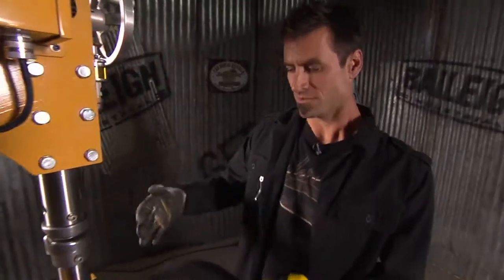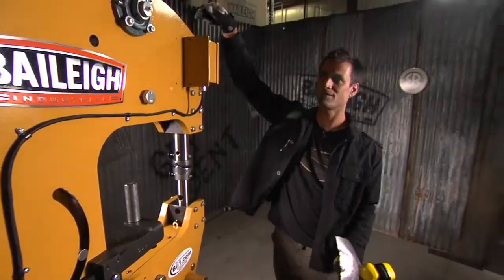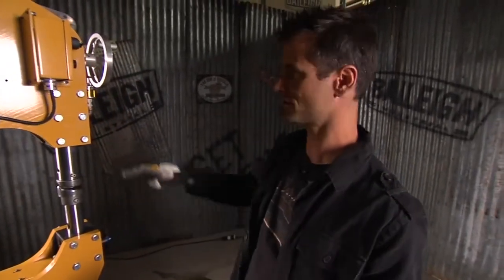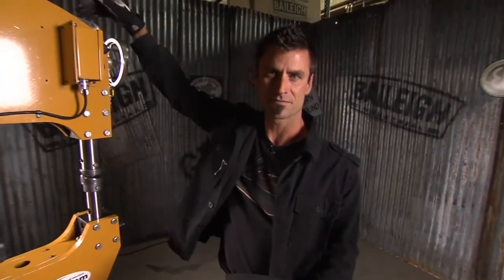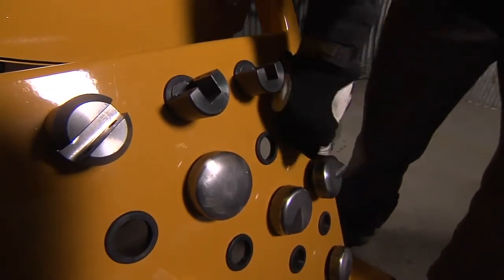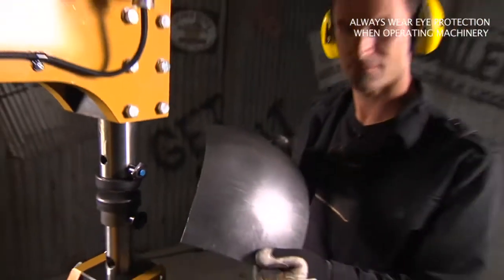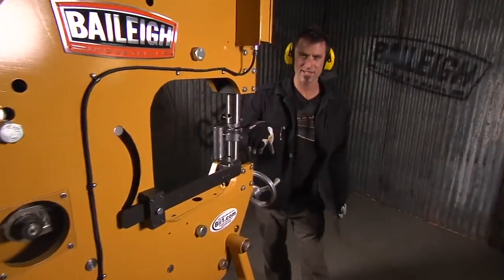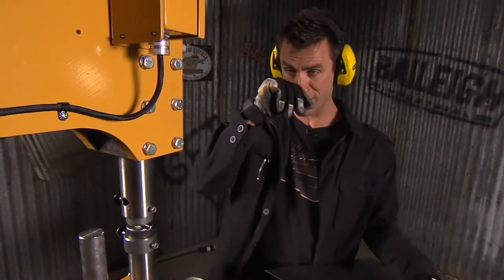Baileigh MH-19 Power Hammer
Baileigh Power Hammer MH-19

Baileigh's sheet metal shaping machines offer metal shaping enthusiasts state of the art designs.  With that in mind, Baileigh's MH-19 power hammer is the most revolutionary metal forming machine on the market.  In summary you can achieve stretching, shrinking, planishing, and doming with critical adjustments on the fly while in operation.

This is the ultimate metal shaping and forming power hammer on the market.  No other machine is as versatile as the MH-19.

Please call our Light Tool Supply Sales representative at 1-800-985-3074 for more information about Power Hammer tooling shown in the figure